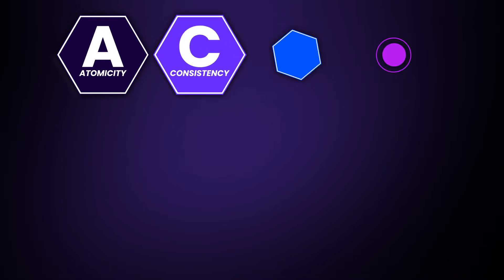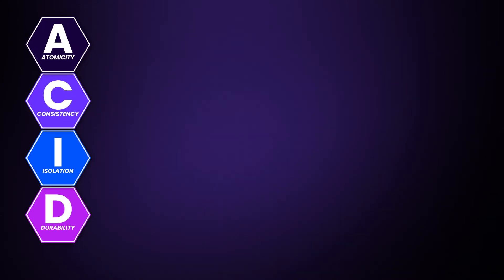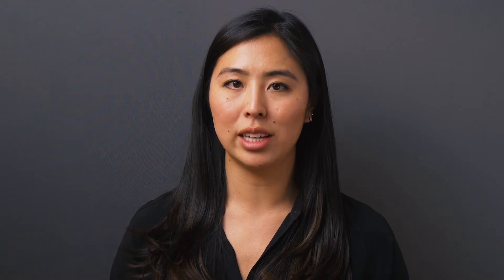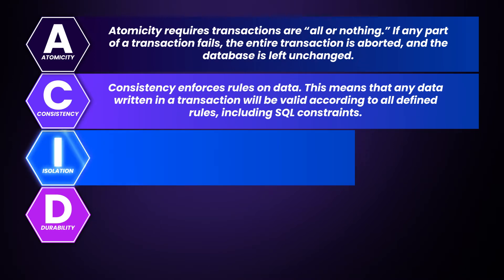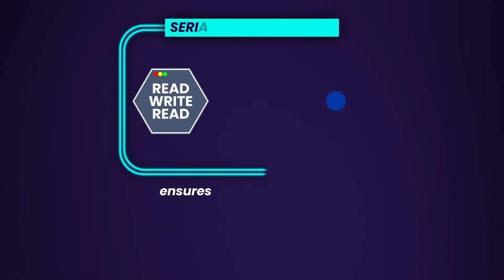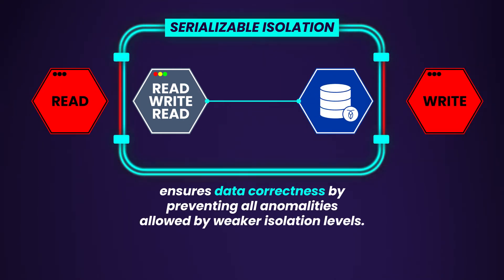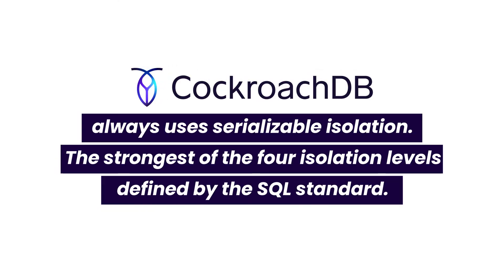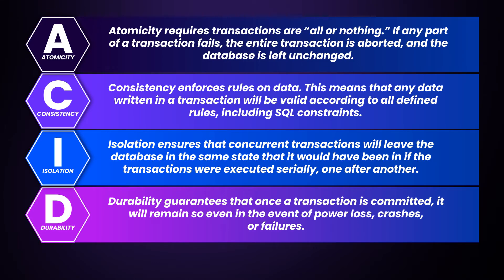What are ACID Transactions? | Which databases are ACID compliant?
In this lesson, you will learn to:
List and define the words that makeup ACID
Define serializable isolation
Compare serializable isolation with snapshot isolation

00:00 Introduction
00:34  What does ACID mean?
00:48 What is Atomicity?
01:05 What is database Consistency?
01:14 What is Isolation in a database?
01:57 What is Durability in a database?